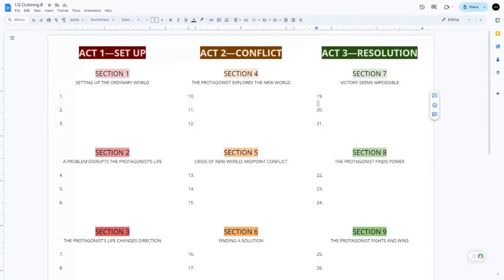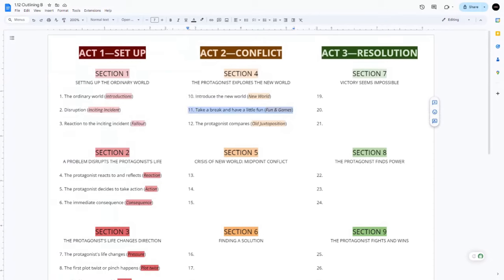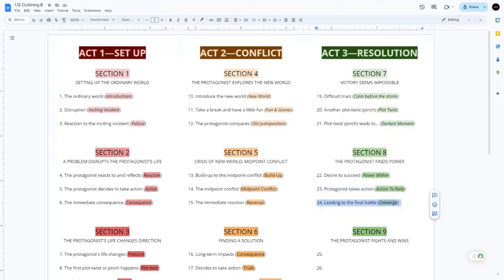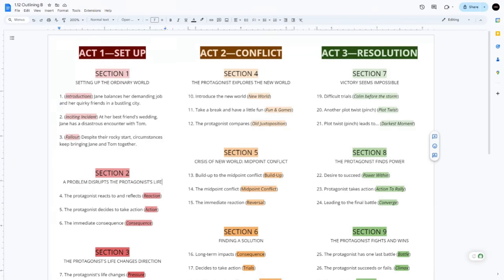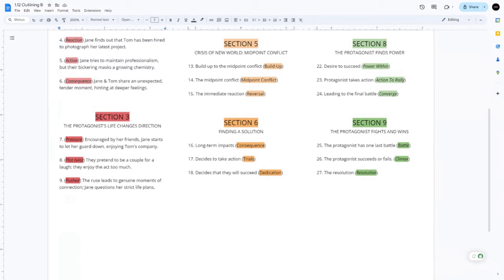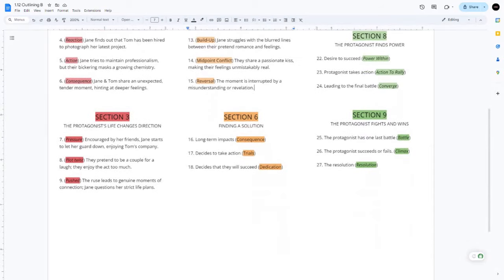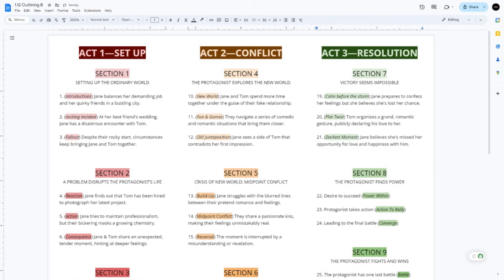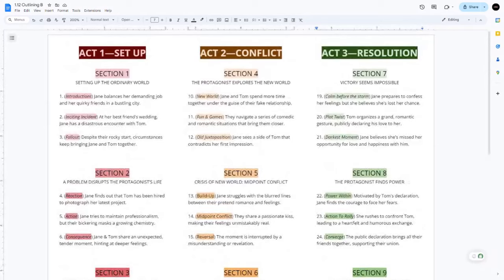27 Chapter Outline Breakdown Streamlined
This video is a streamlined version of the 27 Chapter Outline where I breakdown the acts, sections, and plot points. It's all about working, growing, and rising together, to keep the creative flow growing as we develop "The Write Mindset."

▶ Bad Mexican (Short Film):
▶ The Super Hero villain (Short Film):

FELLOW AUTHORS